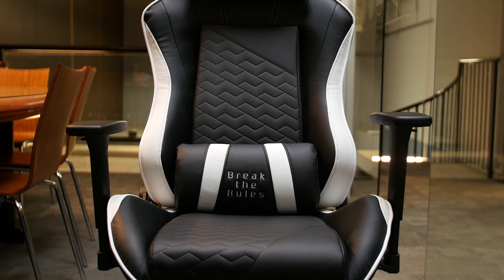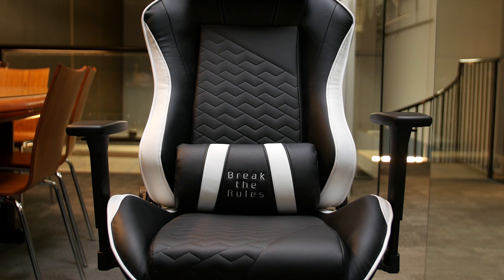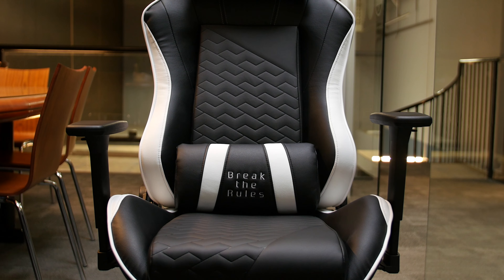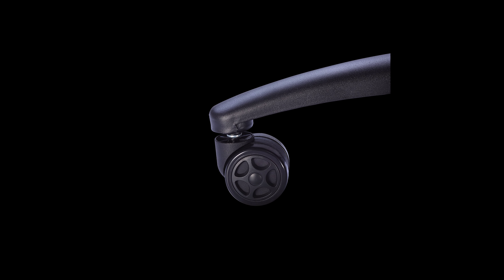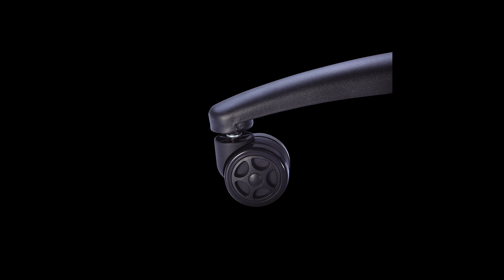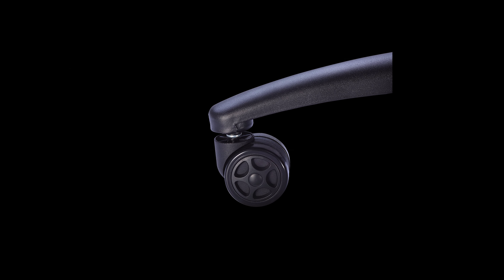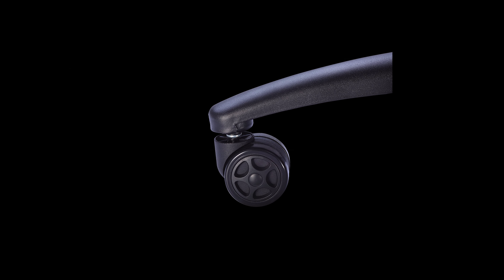Tesoro Zone Balance Gaming Chair Product Showcase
The Zone Balance Gaming Chair is Tesoro's first foray into the gaming chair market. With it's premium faux leather and heavy duty steel frame, this chair is ready to tackle all of your gaming needs.